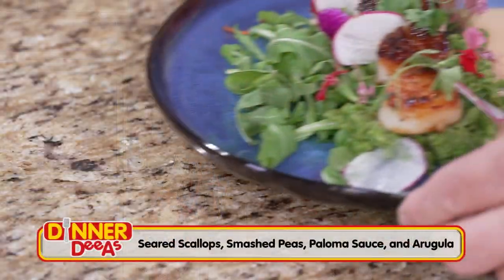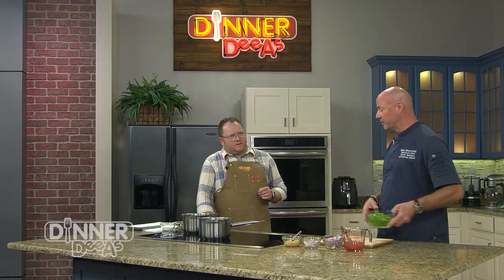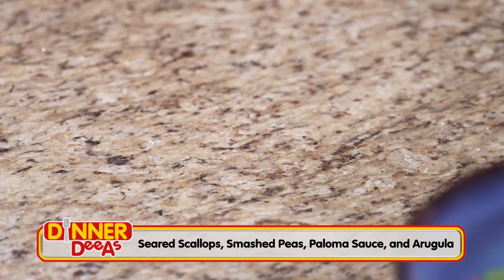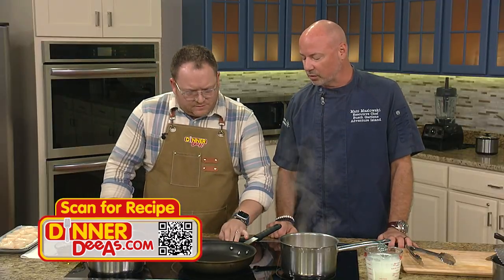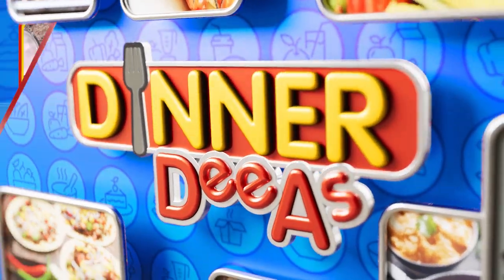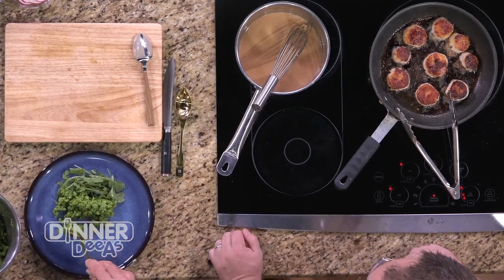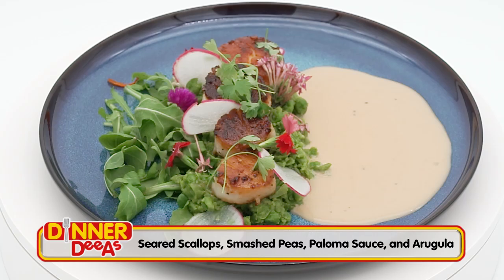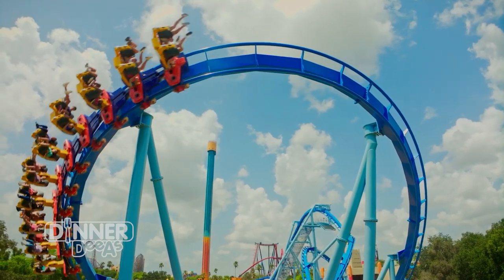Seared Scallops, Smashed Peas, Paloma Sauce, and Arugula | Dinner DeeAs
We have some fun with fresh Florida flavors as we bring seafood and citrus together for a meal you’ll want to make tonight! and if you make it, send us a picture!